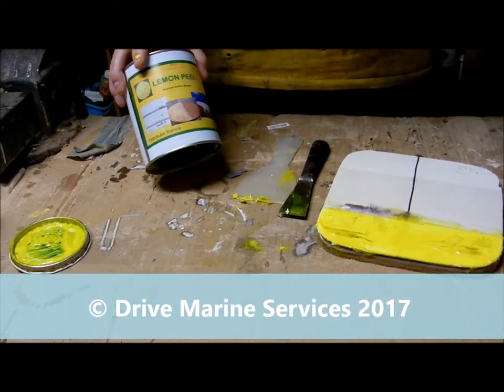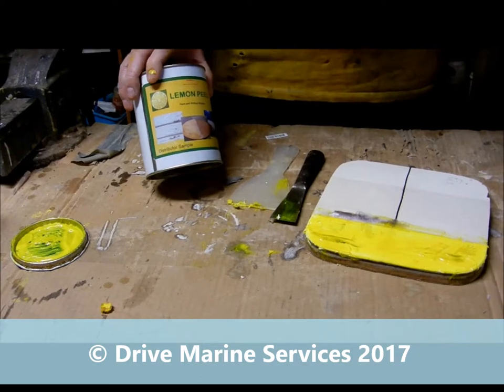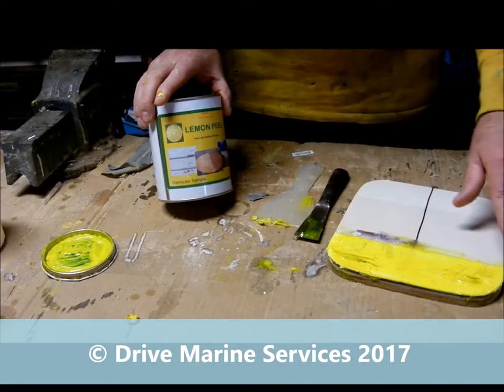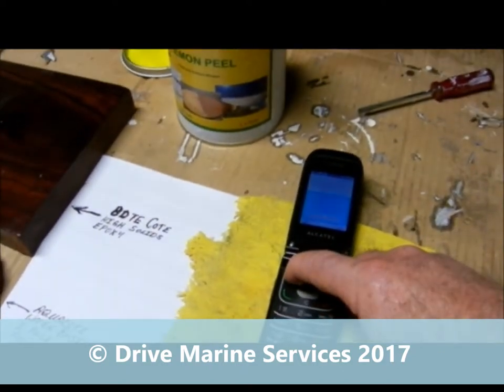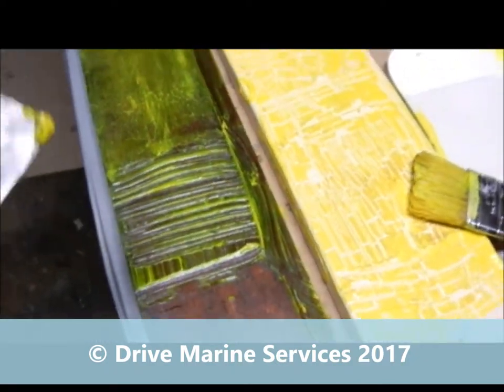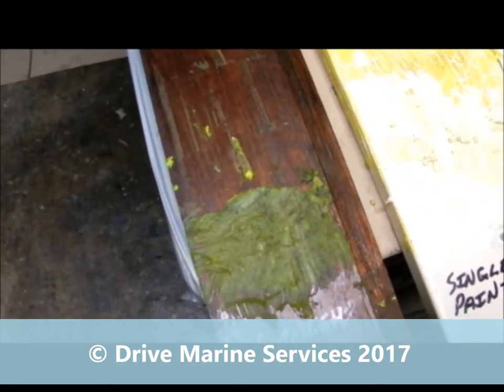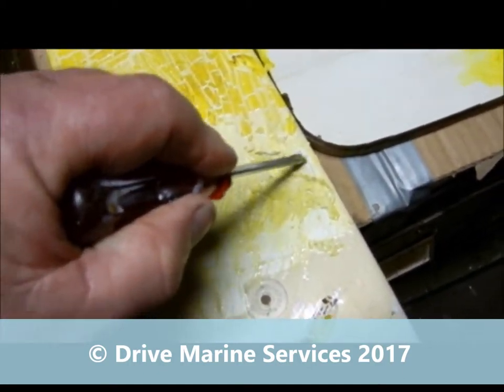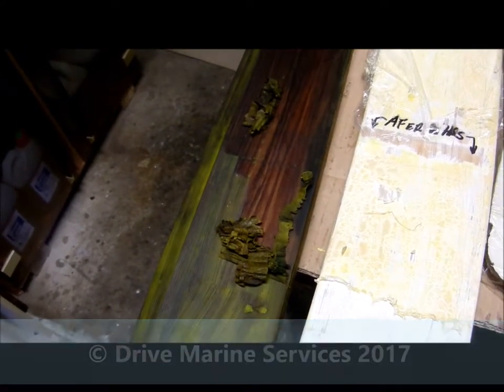Lemon Peel Paint Stripper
Dave introduces Boatcrafts' brand new Water Based paint stripper that is much safer to use than traditional Methyl Chloride paint strippers.  Comparison tests have been carried out against Soy Gel and it stacks up very well.  There will soon be a longer video that shows the effectiveness of Lemon Peel compared to Soy Gel.
The toxicity comes from what you scrape off such as antifoul, Lead Paints and other coatings causing nuisance dust.

A Safer Way to Work.